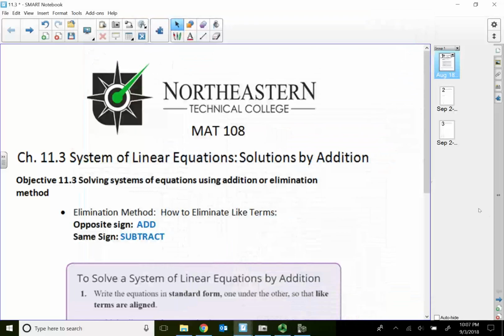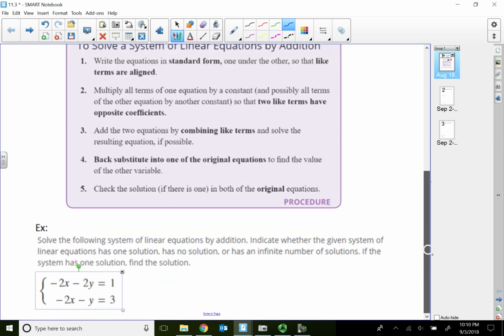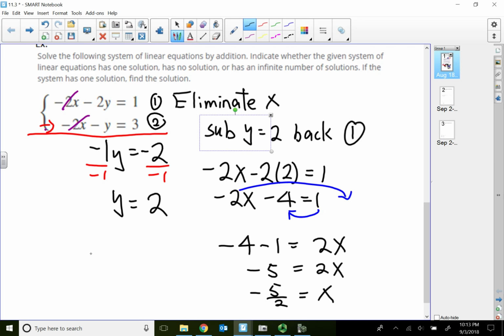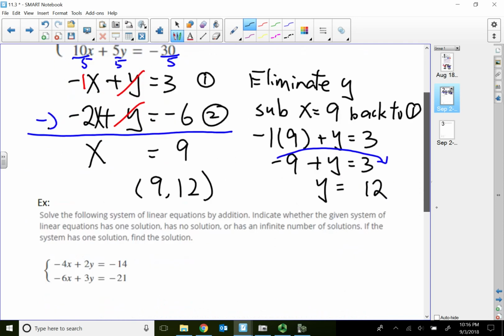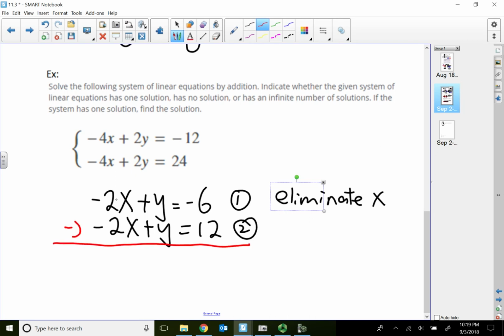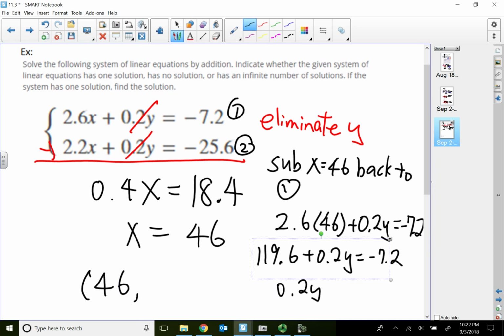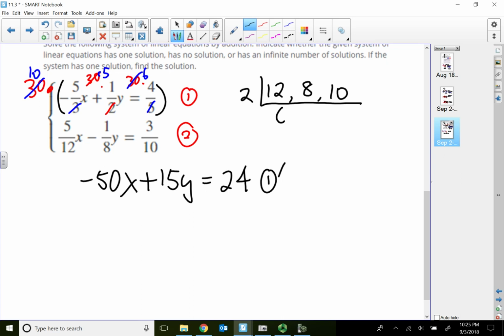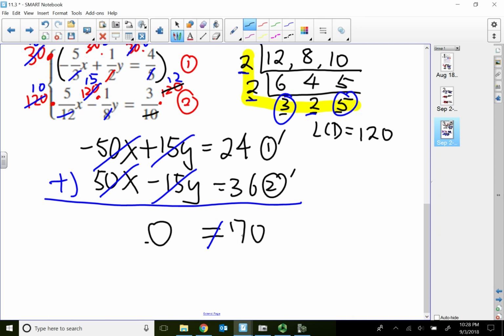108 11.3 Solving systems of equations using addition or elimination method